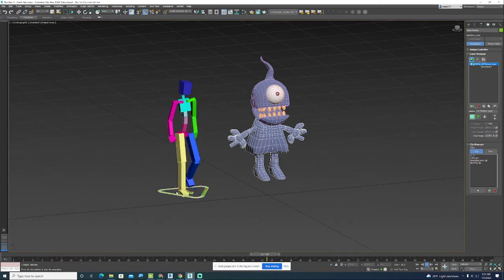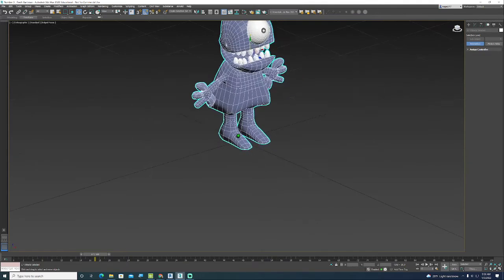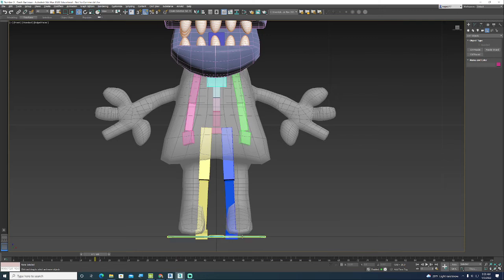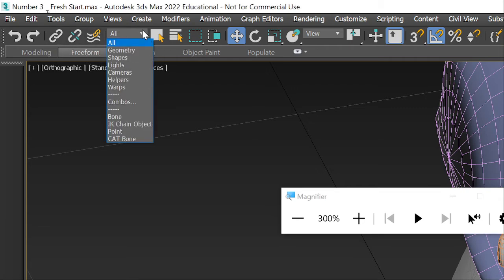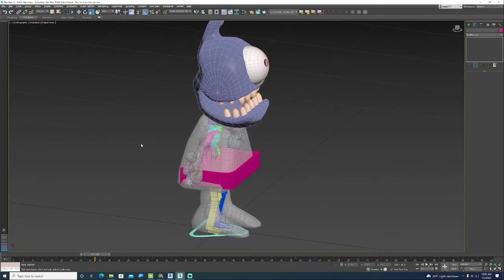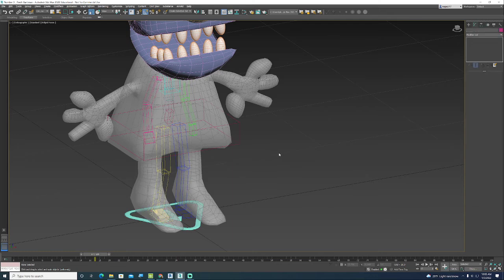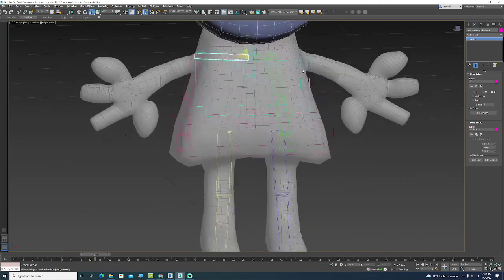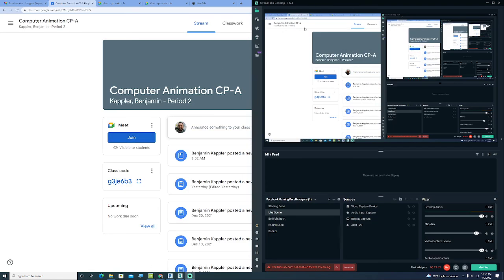Rigging and Animating #3